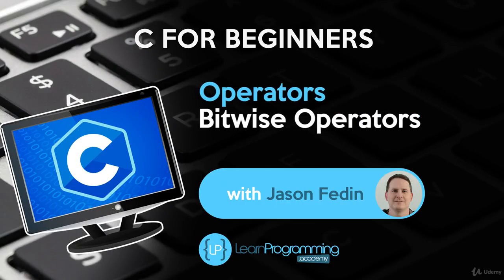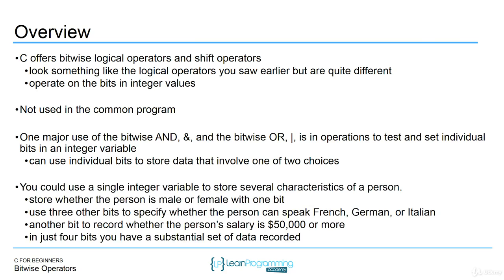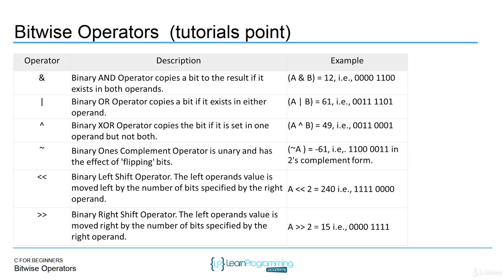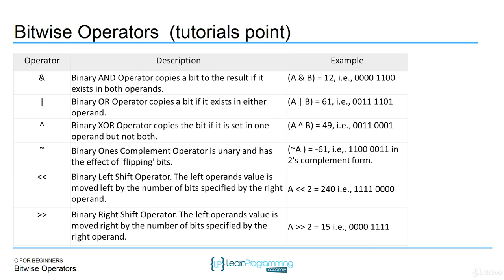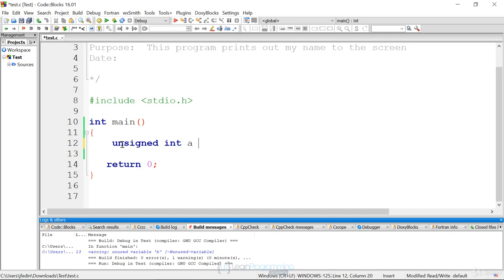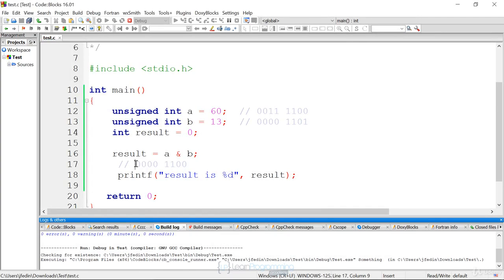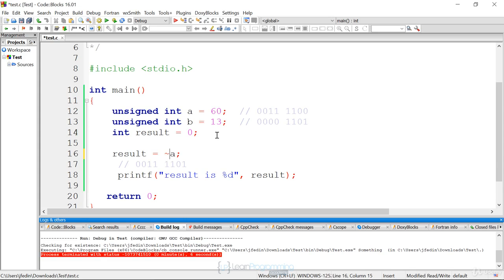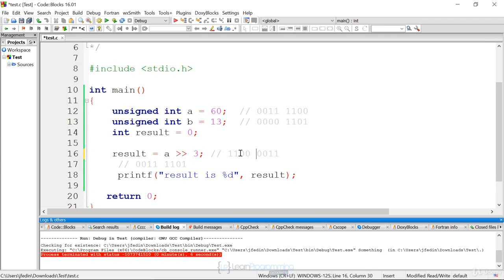Copy of Lesson 30. Bitwise Operators.mp4